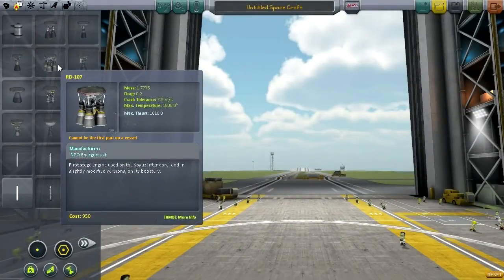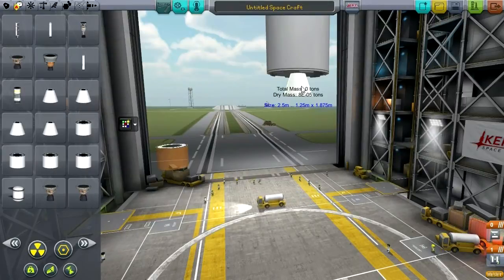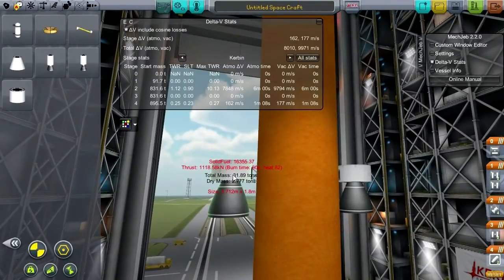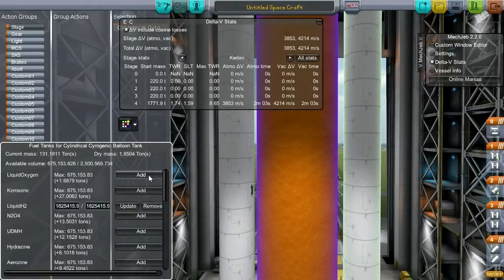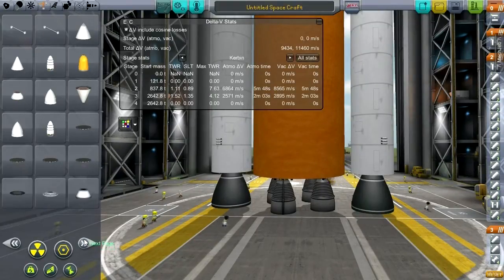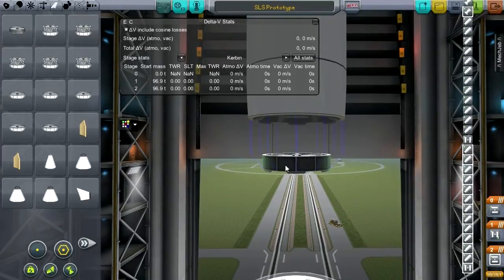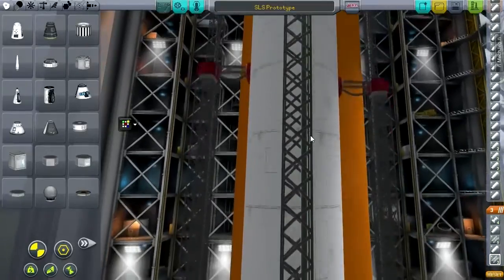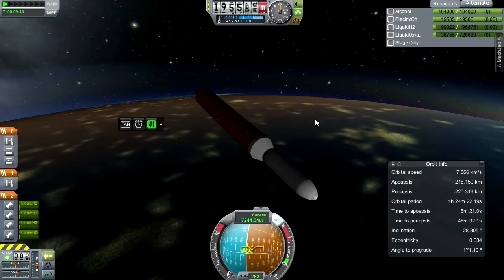Kerbal Space Program (0.23.5) - Mod Showcase 02 - Realism Mods Part 2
In this series, I'll go through some of the many interesting mods in Kerbal Space Program, and try to detail how they work in a bit more depth than I normally would in a regular series.

Mods featured in this episode: The Realism Overhaul mods -
Deadly Reentry
TAC Life Support
Real Chutes
Real Fuels
StretchySRB
Real Solar System
Real Engines
Realism Overhaul
Visual Enhancements
(Engine Ignitor)